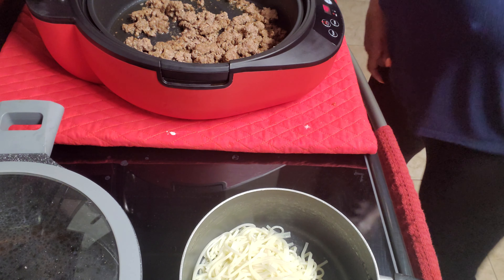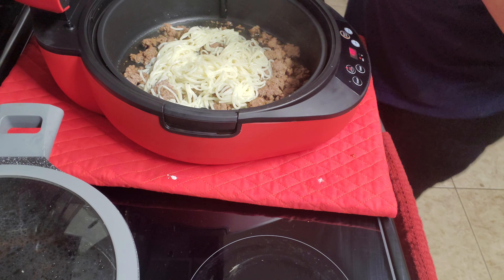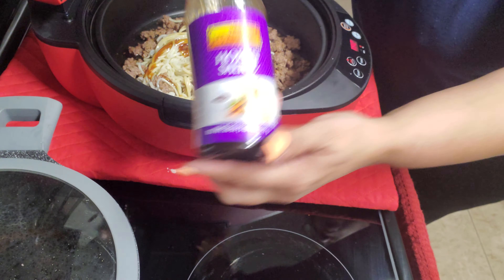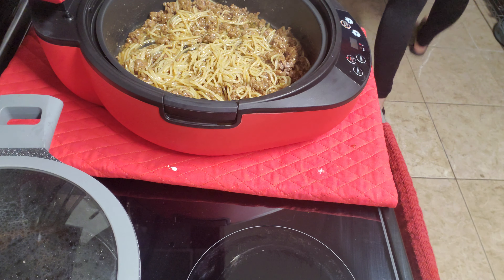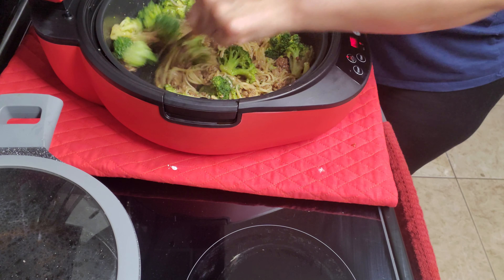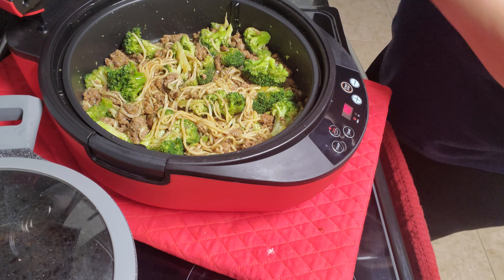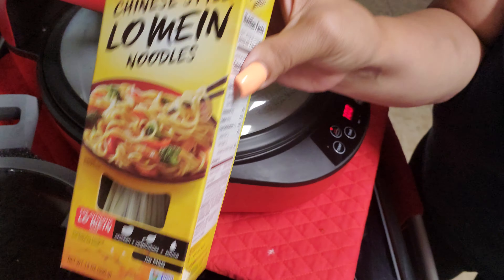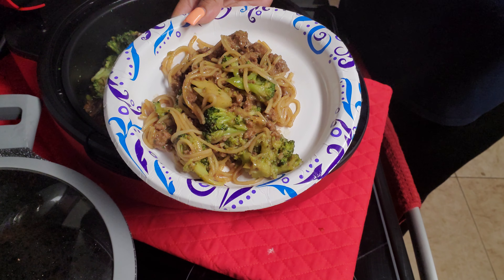Elite Bistro and broccoli Lo Mein.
this meal is 5min quick meal for the family.  The noodles are boiled for 6 minutes. Drain and add to the ground beef, and season with the Chinese ingredients. very easy to make.  Excuse my daughter in the back. I didn't know she was behind me playing tricks. if interested is the 7n1 airfryer, the link is below.